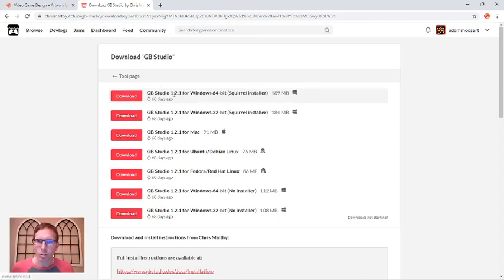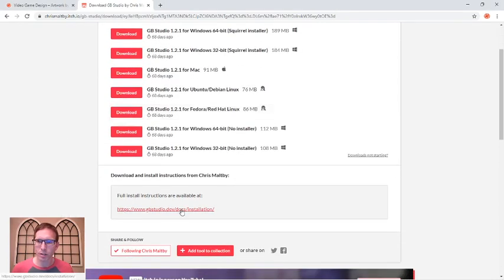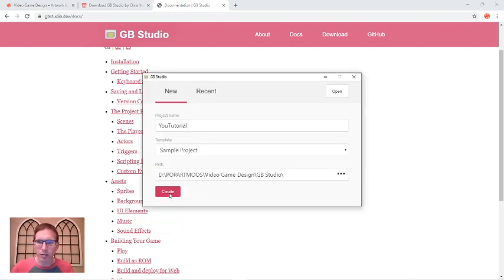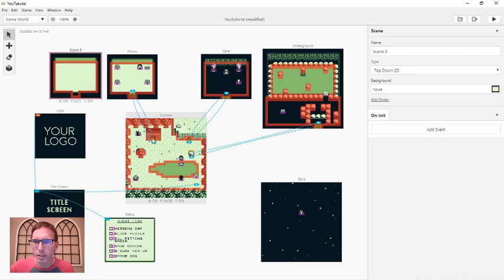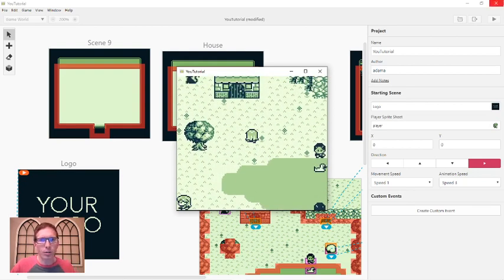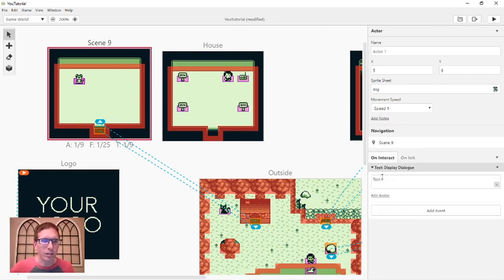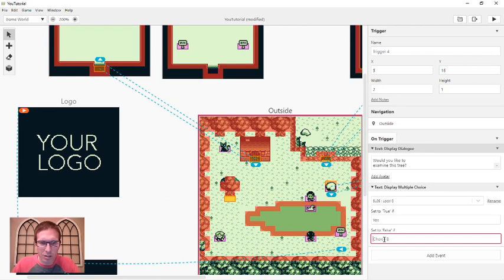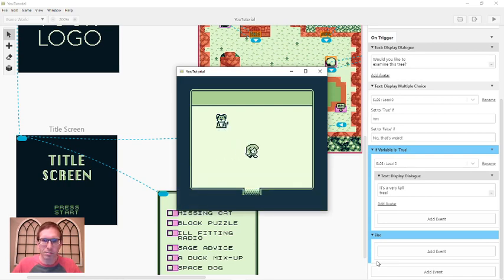GB Studio 2 - Getting Started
Let's get GB Studio downloaded and check it out!

I apologize for the resolution on this video...I was unaware that the output resolution was so low...still learning!